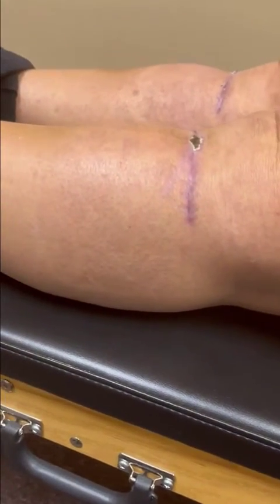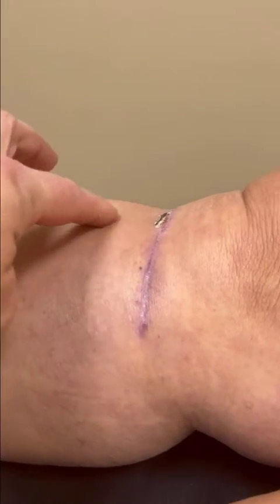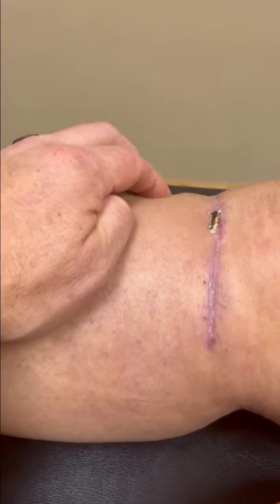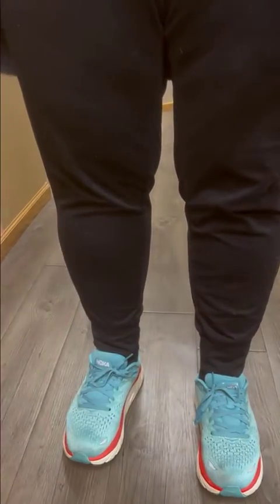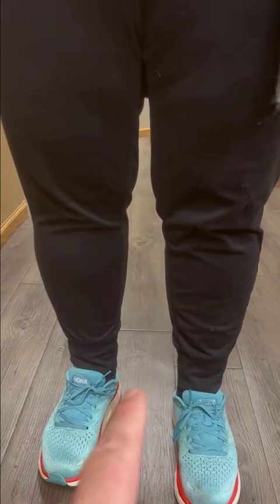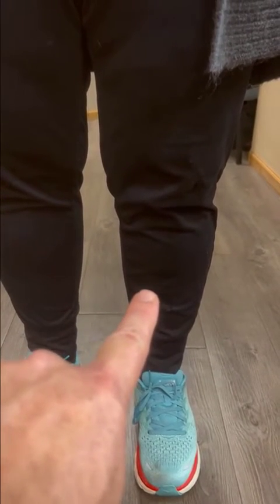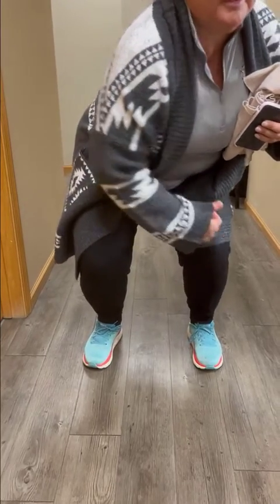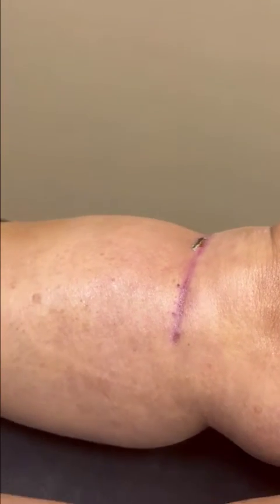Trina Bilateral Knee 1st Tx